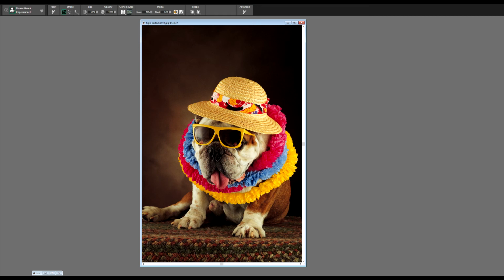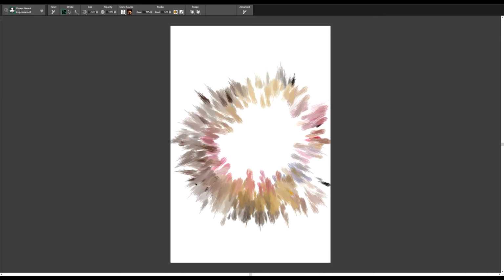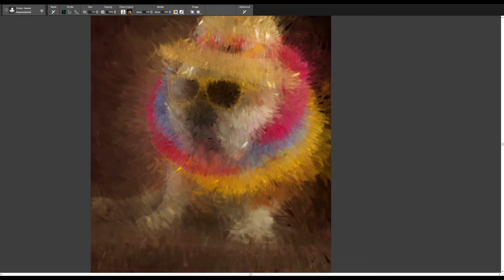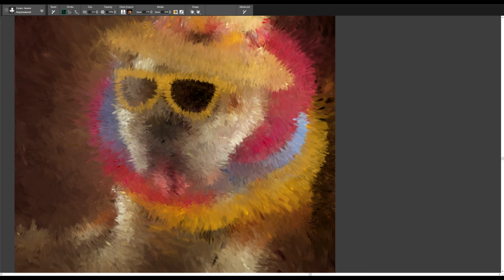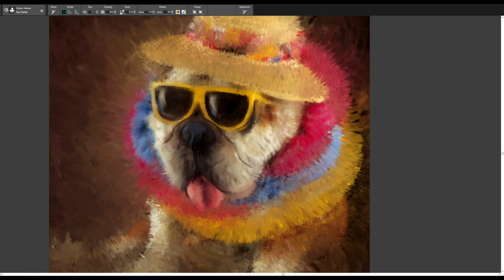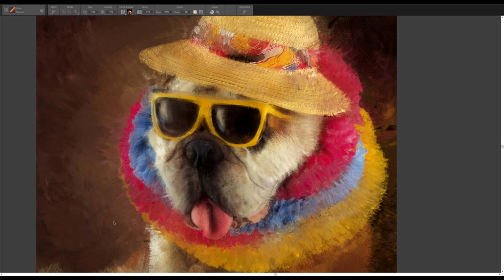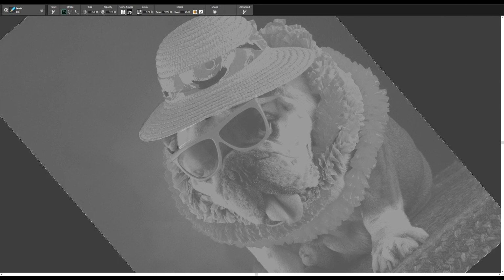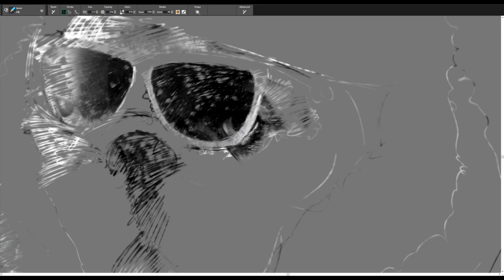Digital Clone Painting